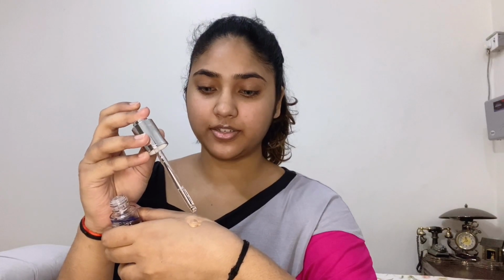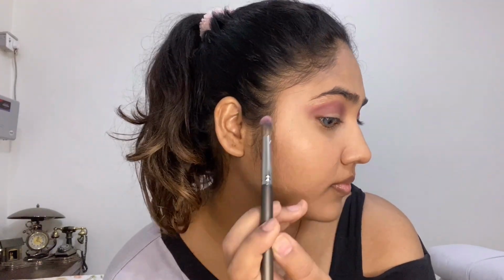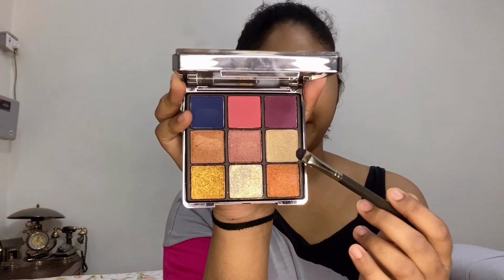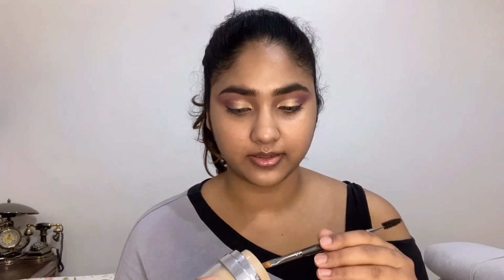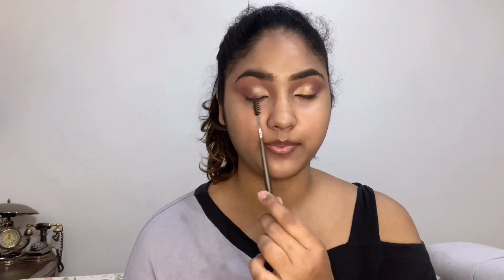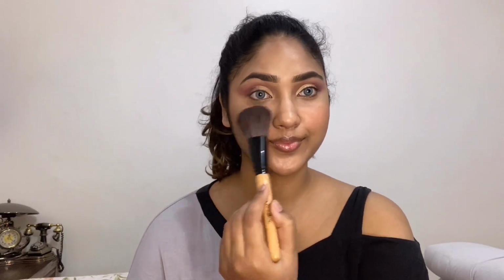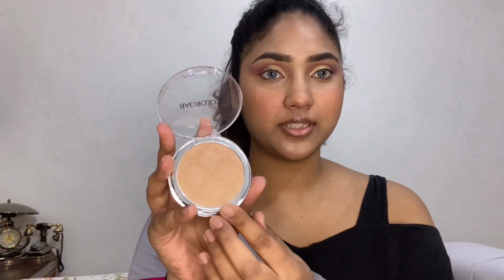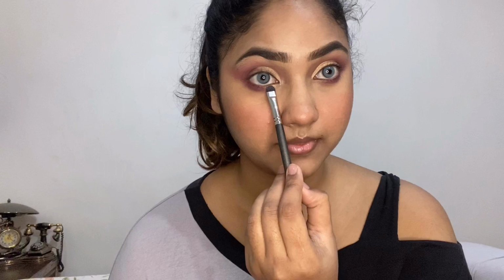Half Cut Crease | Glitter Eye Makeup Tutorial